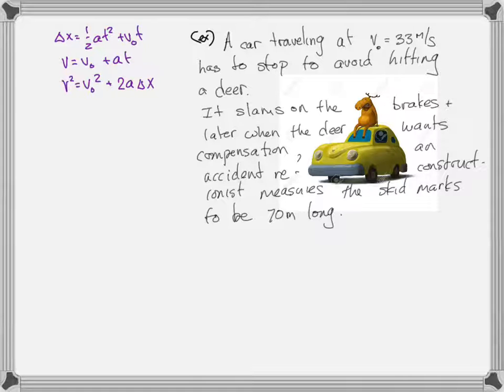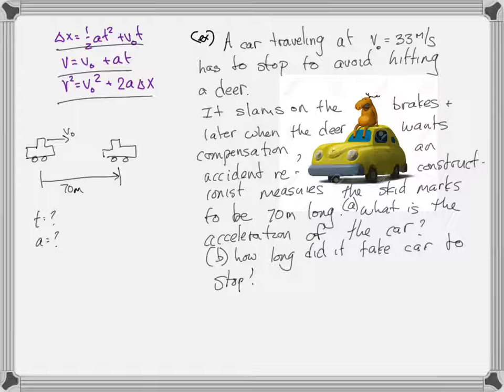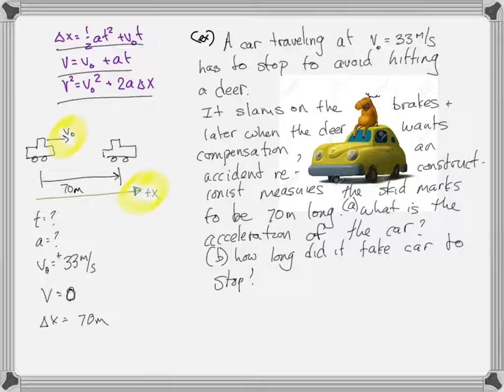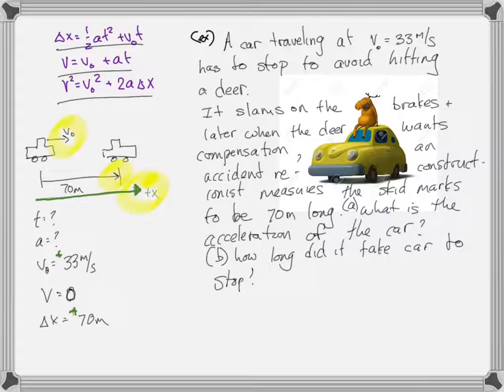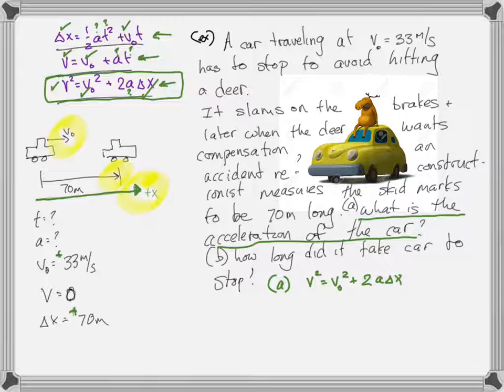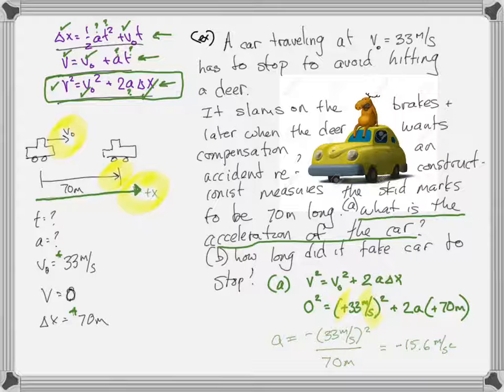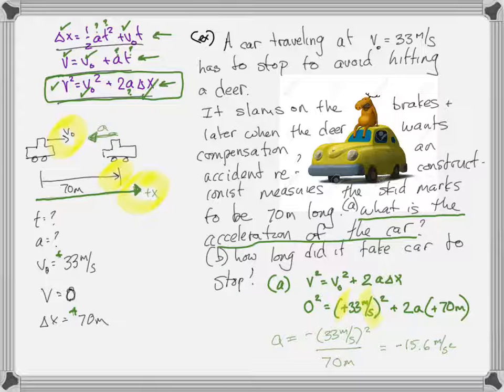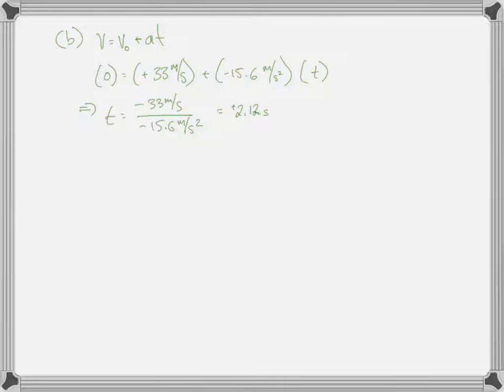kinematics example1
Physics 115